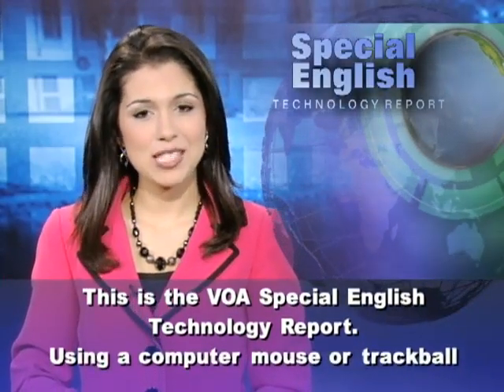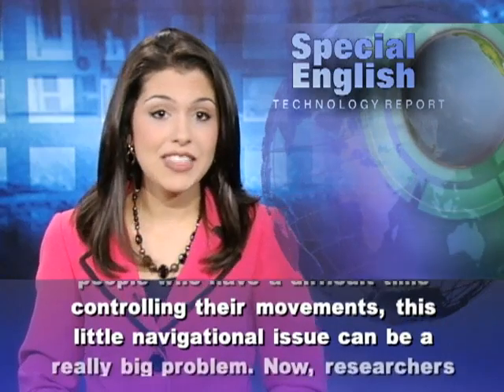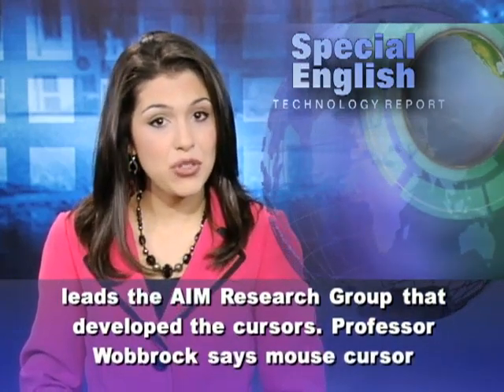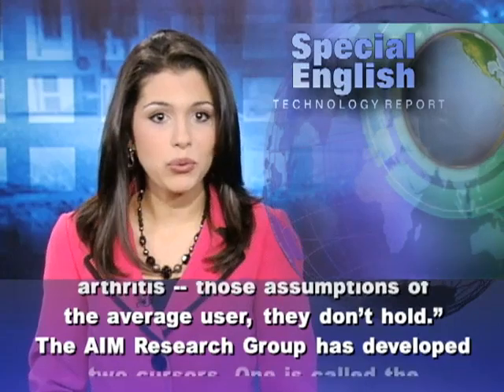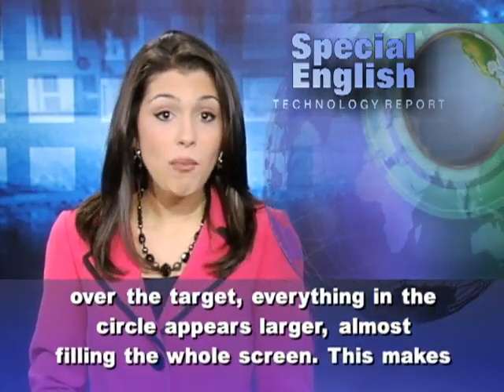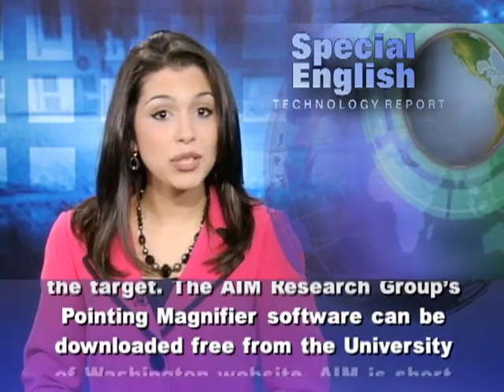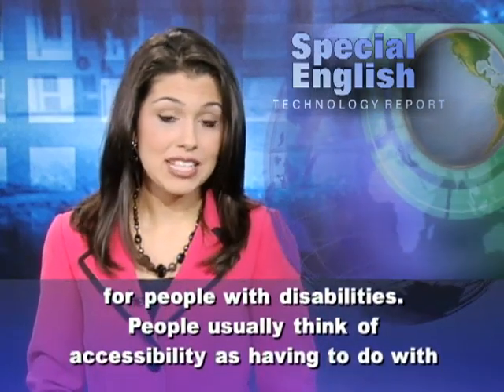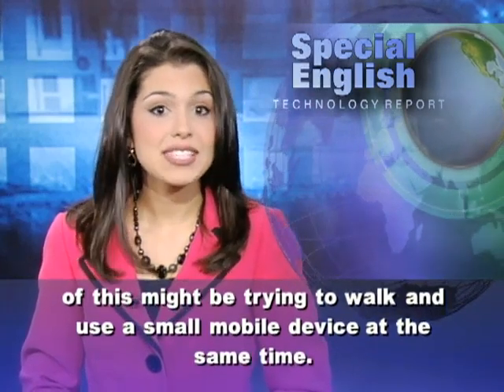A Better Computer Mouse Cursor for the Disabled